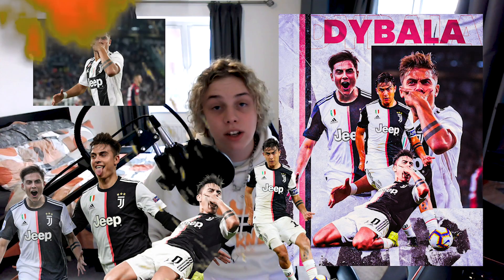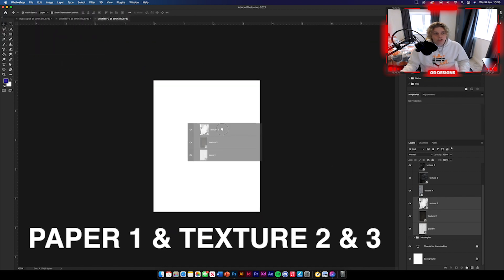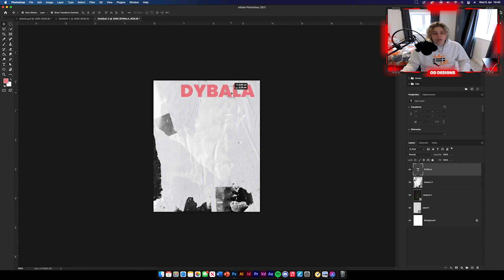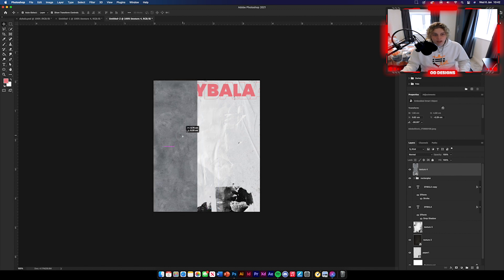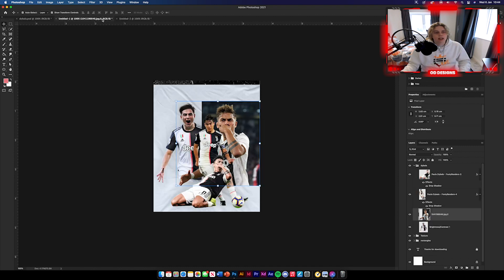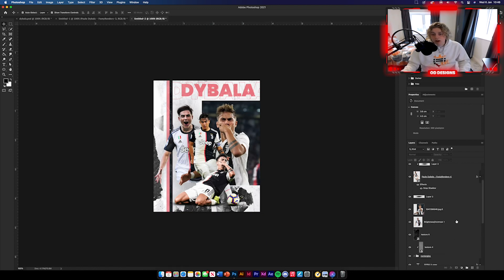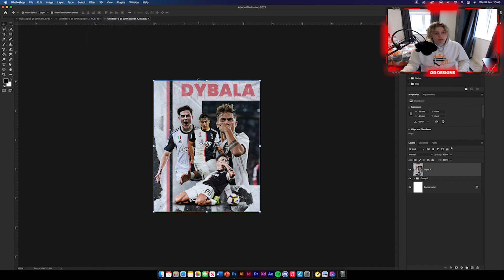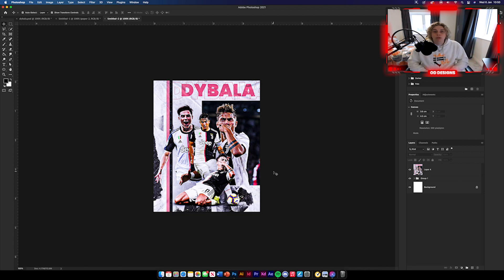How to Make a DYBALA Poster (PHOTOSHOP 2021)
Learn how to create an abstract DYBALA football poster in photoshop 2021! Learn new techniques and develop your skills within poster editing!